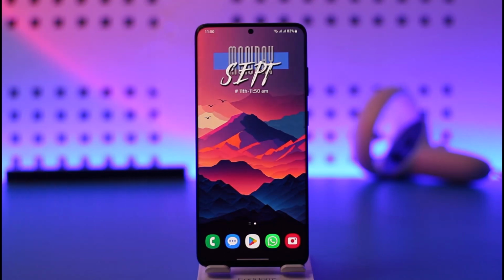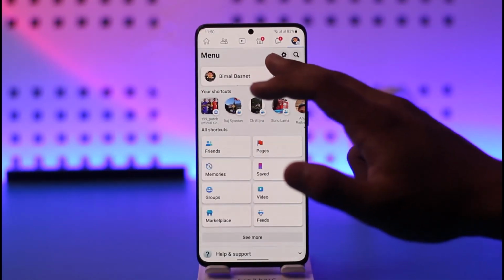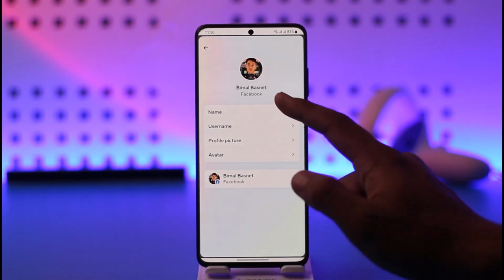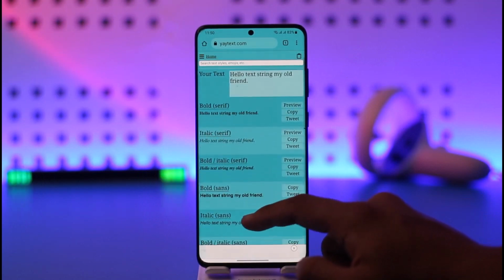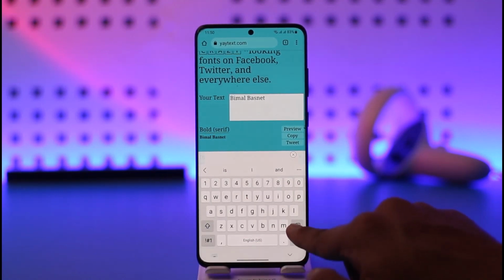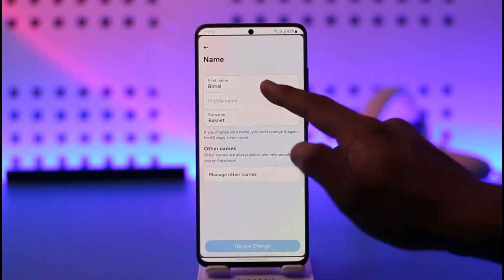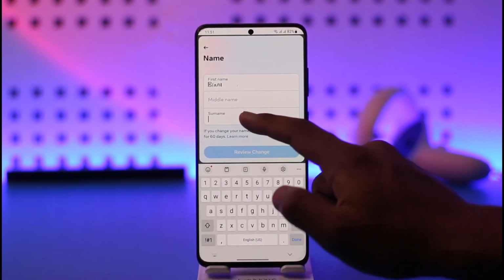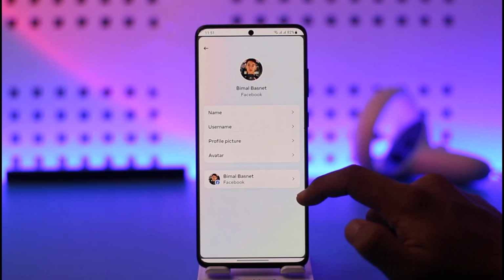Facebook Stylish Name - How to Make Facebook Name Look Stylish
This video guides you through an easy step-by-step process to make your Facebook name look stylish. So make sure to watch this video till the end.

~ Chapters:
0:00 Introduction
0:12 What You Want
0:45 Make Facebook Name Look Stylish
1:33 Conclusion